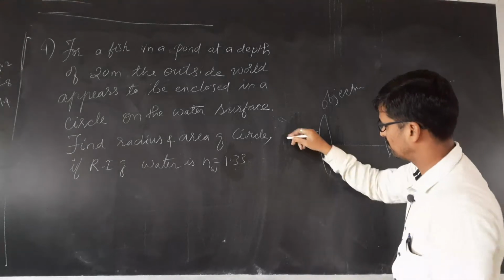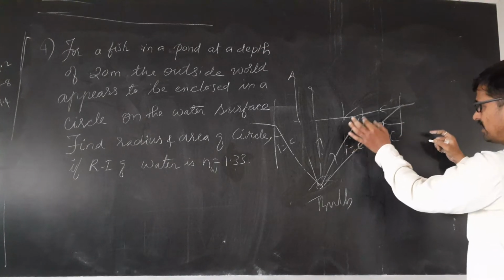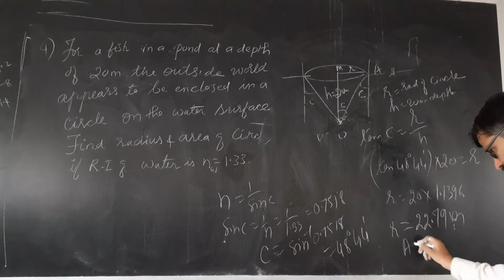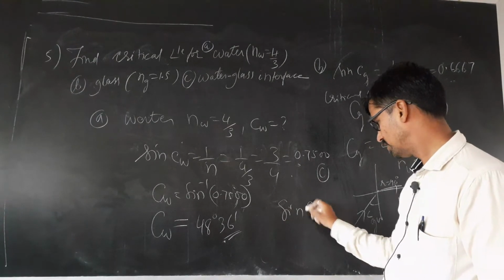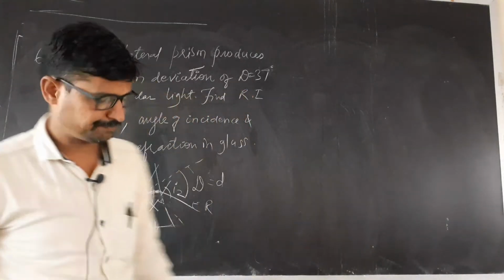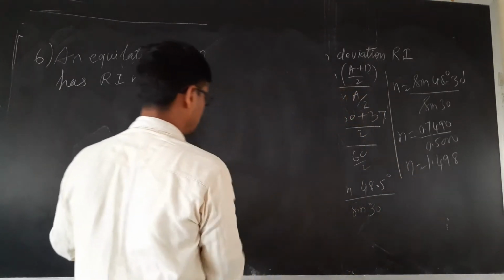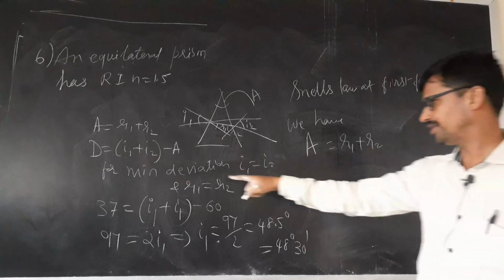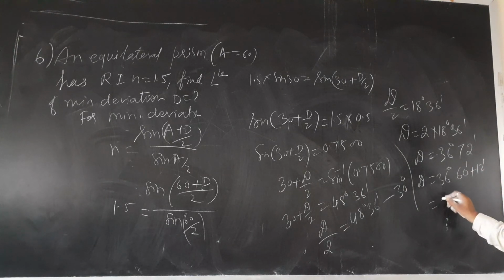Ray optics 7